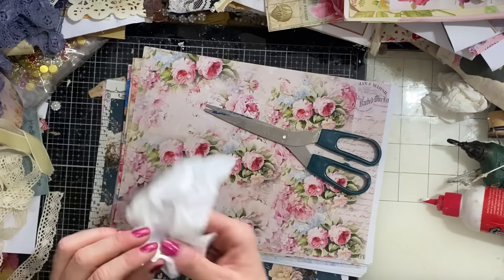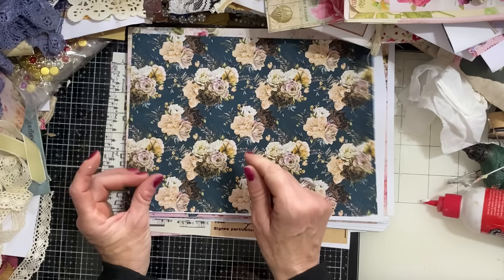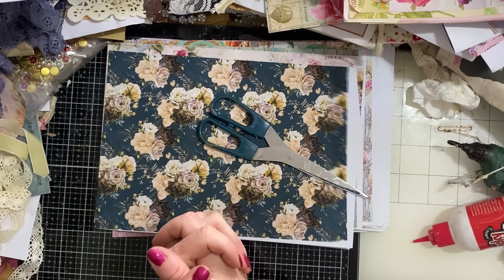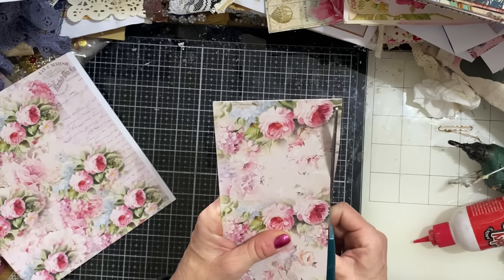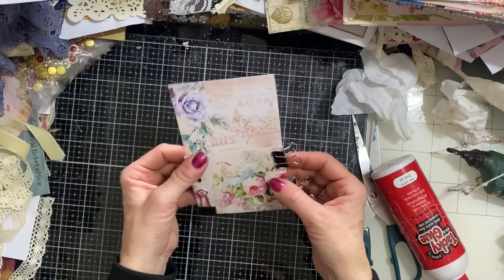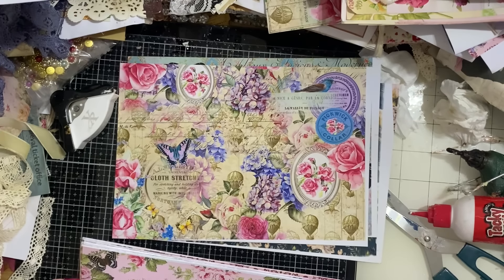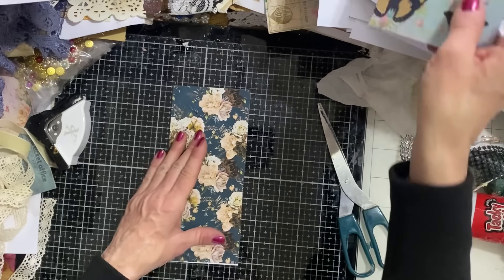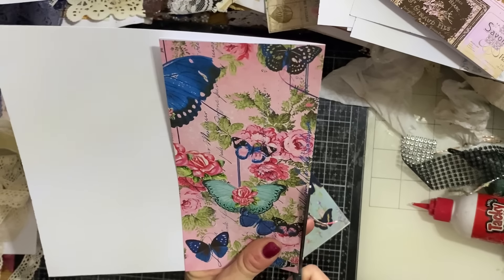Mass Making - Wk 205. - Library Pockets